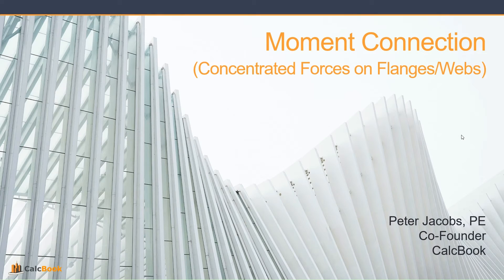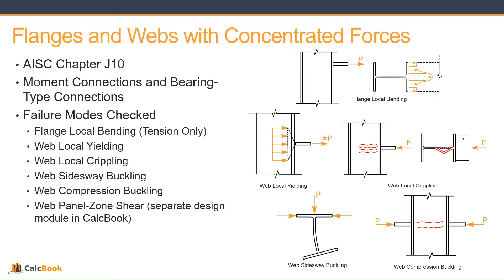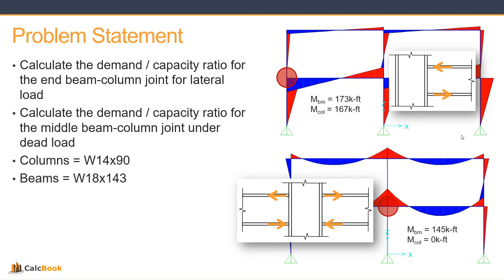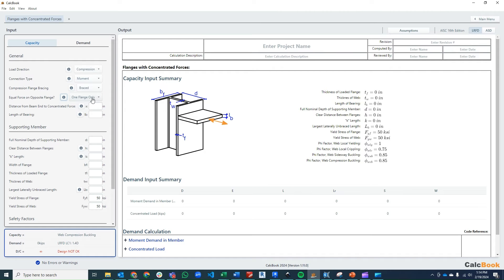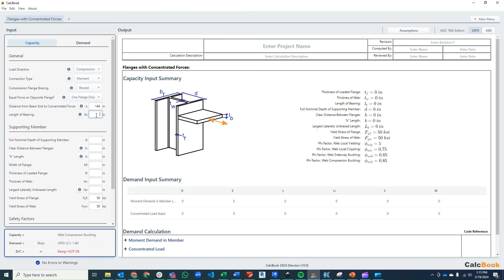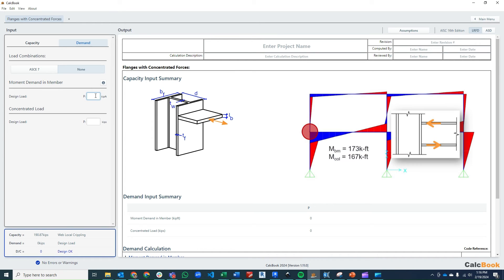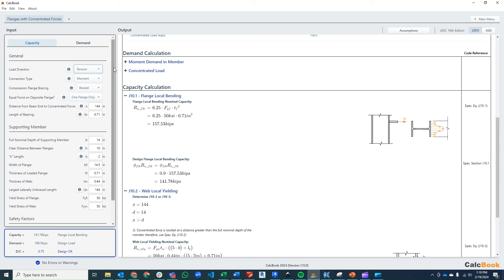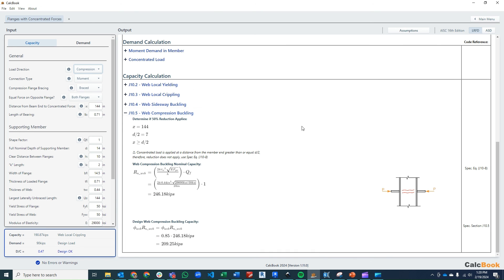Moment Connection Design (AISC 360)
Follow along for a quick video about designing a simple moment connection in accordance with AISC 360 Chapter J10.

CalcBook empowers structural engineers to produce deliverable quality design calculations within minutes.

0:00 Introduction
0:22 Failure Modes
1:50 Problem Statement
2:51 CalcBook
3:20 Design Inputs
7:22 Web Local Yielding
7:45 Web Local Crippling
8:10 Flange Local Bending
9:20 Web Compression Buckling